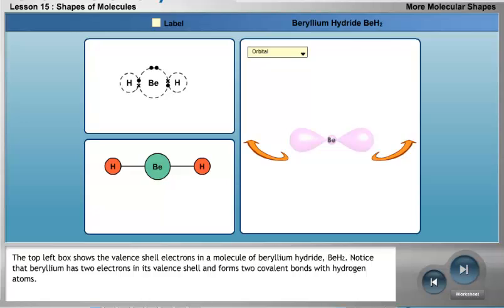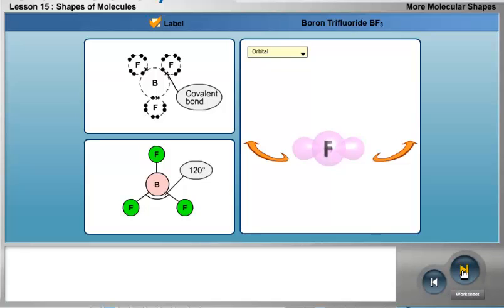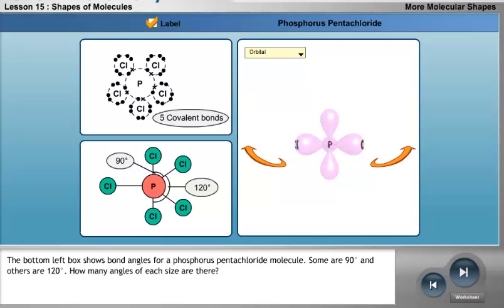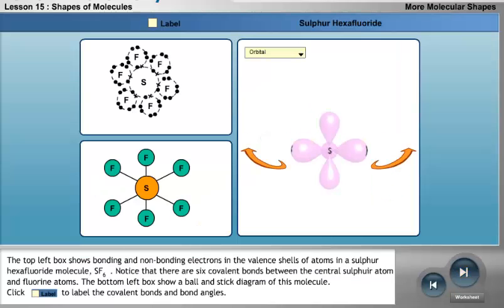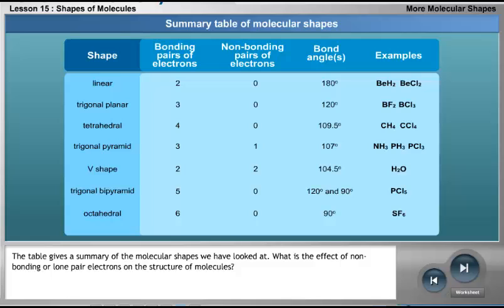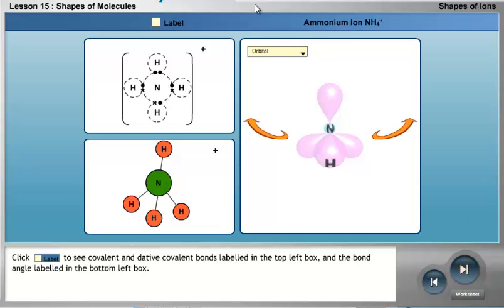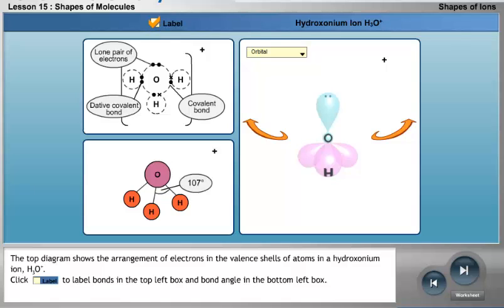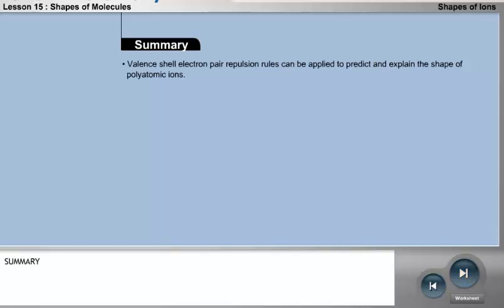CHAPTER 3 MOLECULAR SHAPE